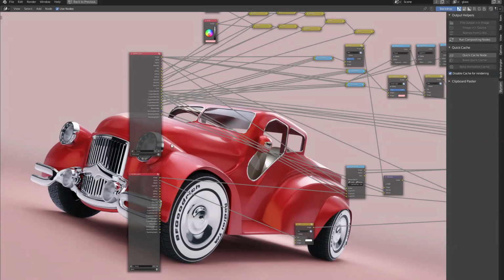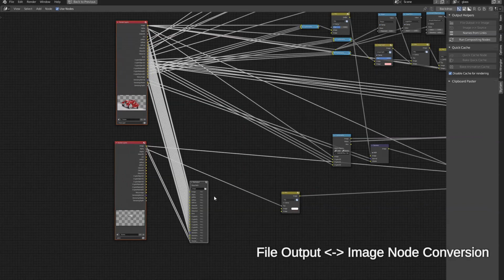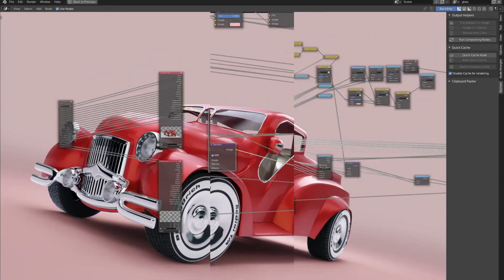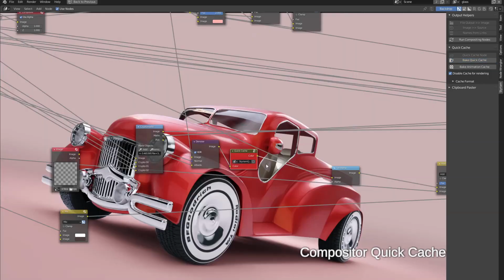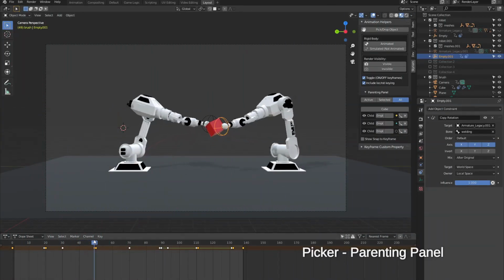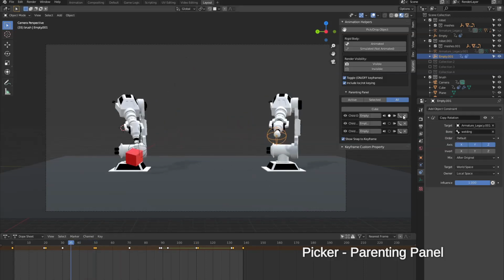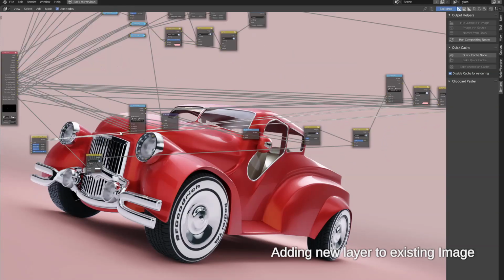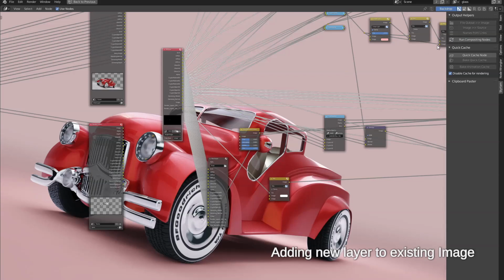Styriam Toolty 1.1.0 - Compositor Cache, Parenting Panel, File Node Conversion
With the release of version 1.1.0, new significant tools were added.
Quick Cache - improve your experience with compositor using our new system of cache nodes.
Output Helpers - automatically connect nodes to File Output, create respective file layers and initialize their names; replace File Output with Image node while keeping all necessary connections and vice versa.
Run compositing nodes without re-rendering render layers.
Picker Parenting Panel - manage all your dynamic parents: bake, delete, check values, select objects and more.